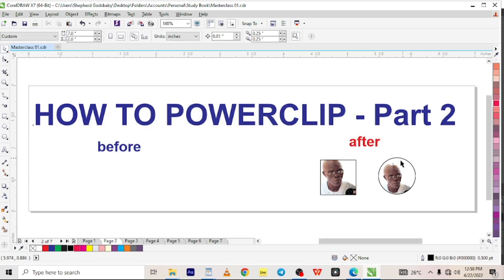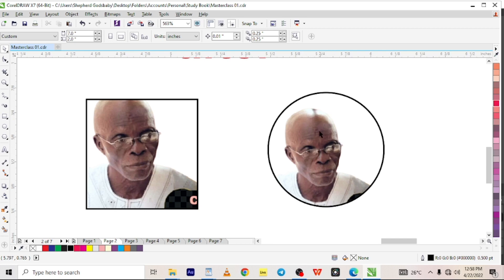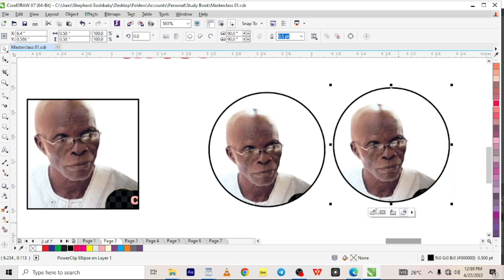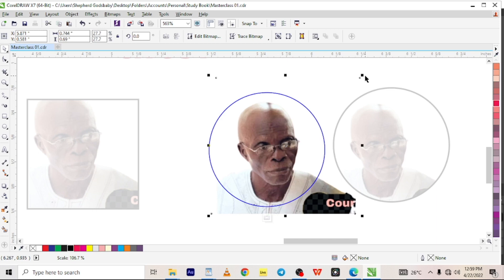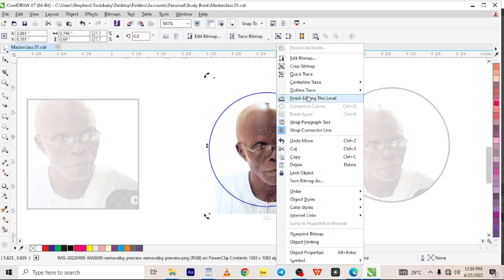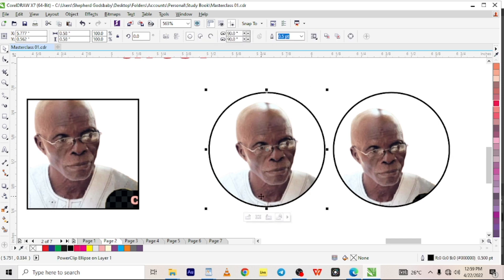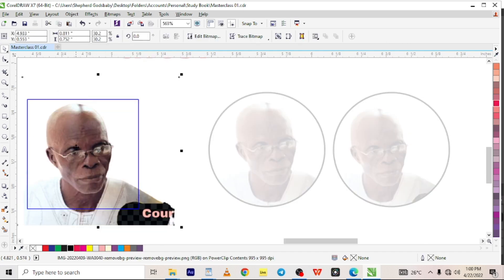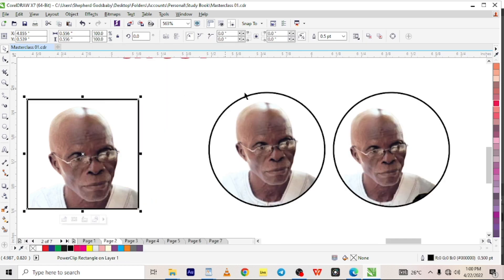How To Edit Powerclip in Corel Draw (Masterclass Part 2)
Powerclip on corel draw is one of the smartest ways to make design beautiful without sweating it. Watch this video to master it already.